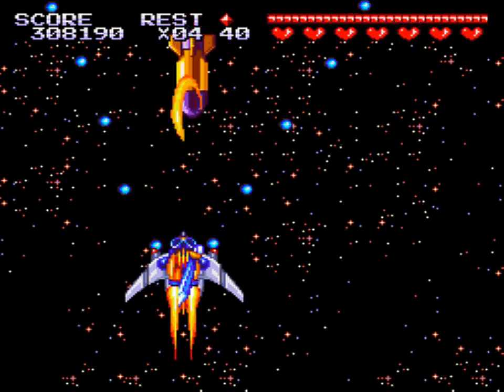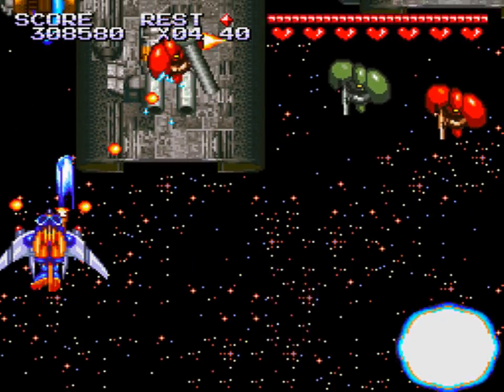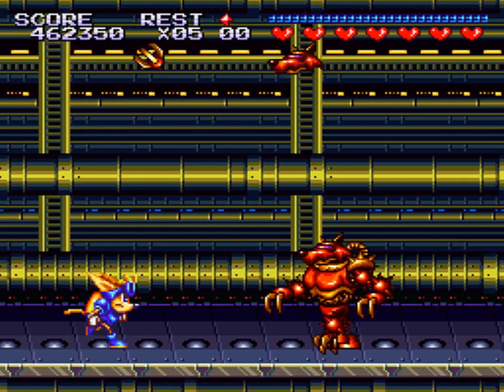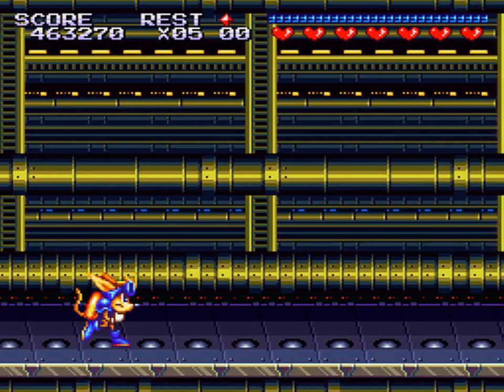Sparkster (SNES) playthrough [Part 2: Saviour of Eginasem] *FINALE*